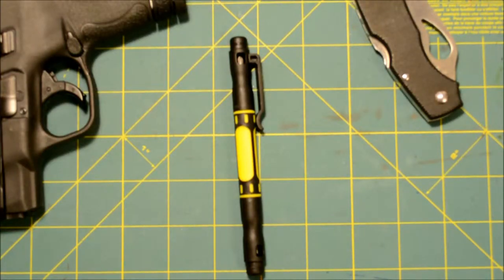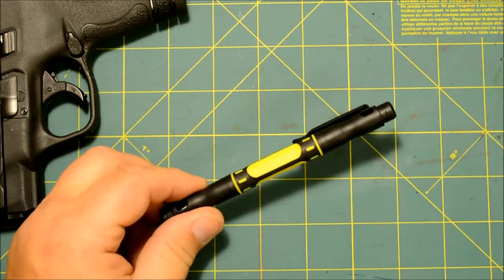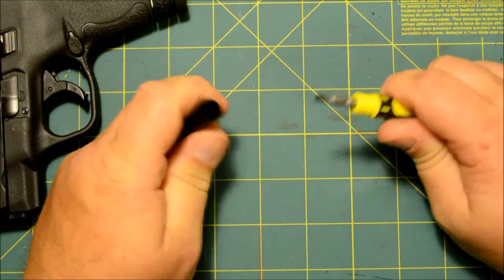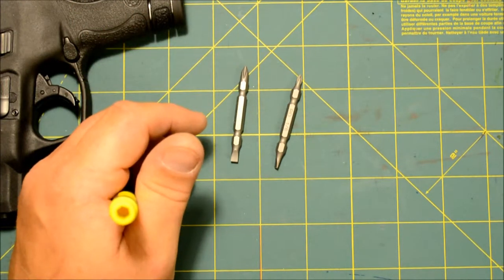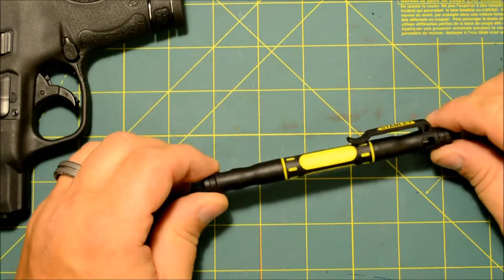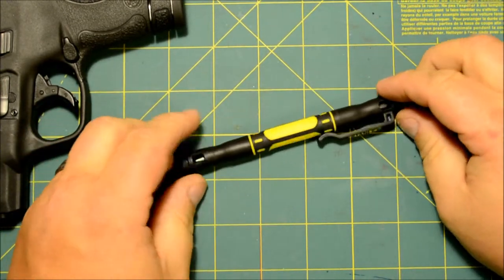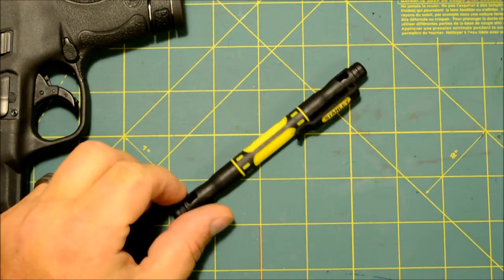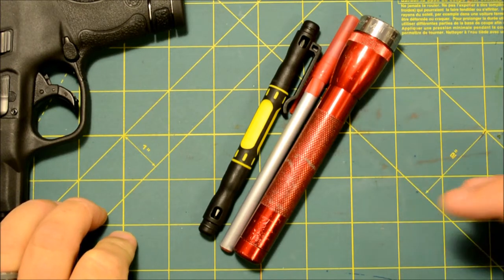Stanley 66-344 4-in-1 Pocket Screwdriver Tabletop Review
Added to my potography EDC equipment this little light weight scredriver has come in handy several times. Lightweight and less than $3 it's a great value.